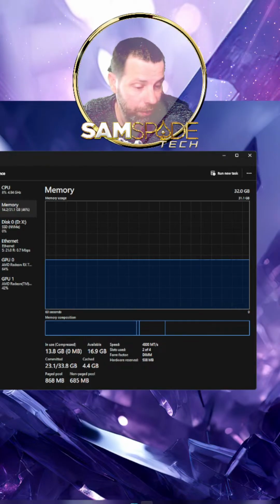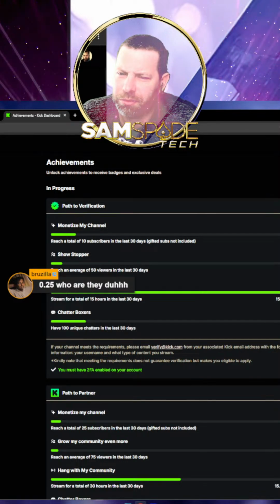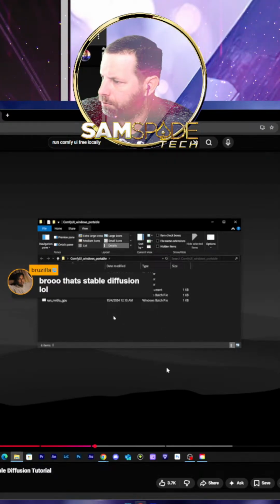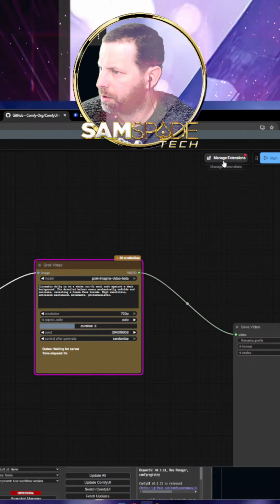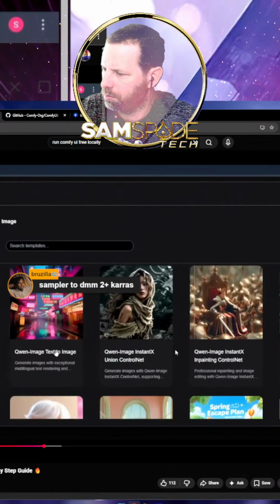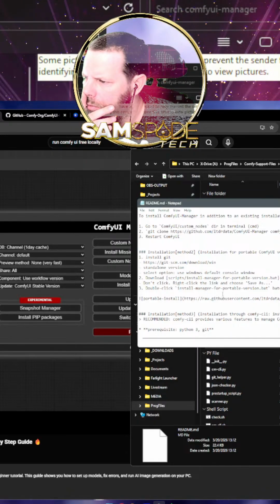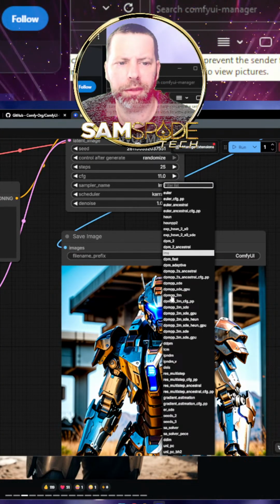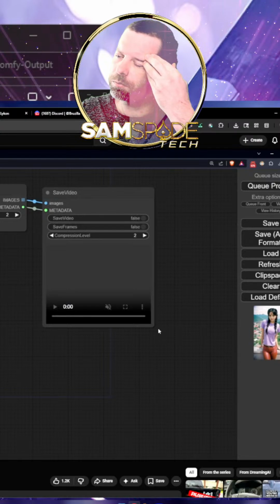📱🔴Testing out ComfyUI LOCAL ai, watching your Tech Videos, Microslop News & More ♠️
For a better Live Experience follow me on Kick.com/badspade
0:30:00
1:00:00
1:30:00
2:00:00
2:30:00
3:00:00
3:30:00
4:00:00